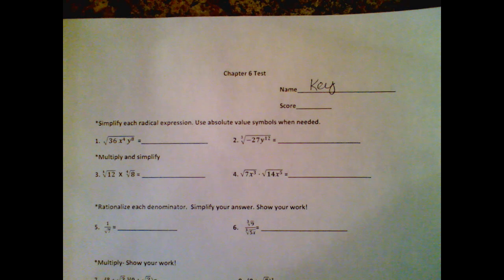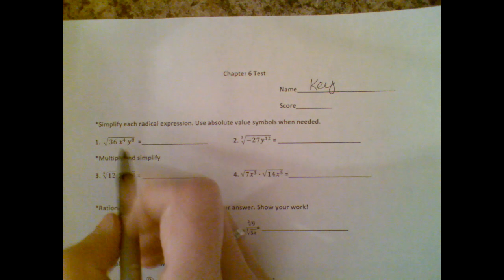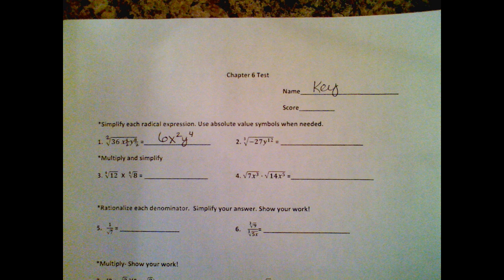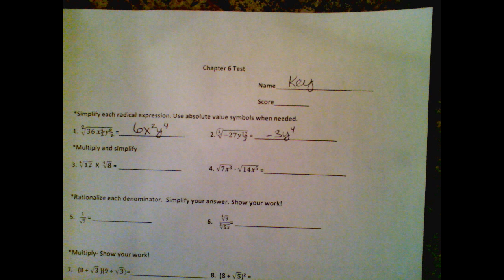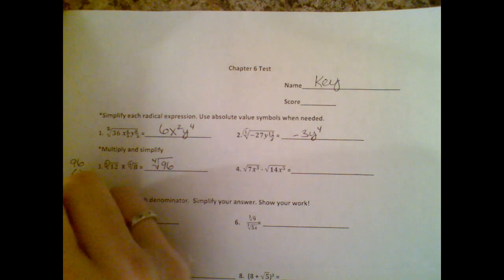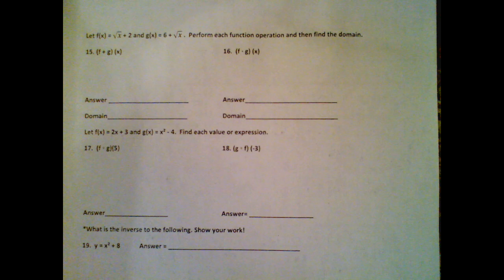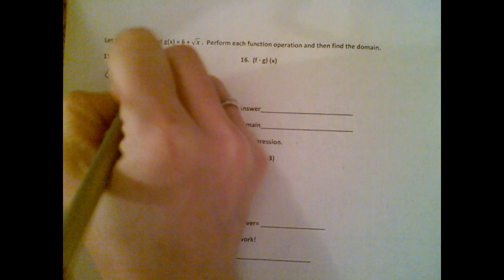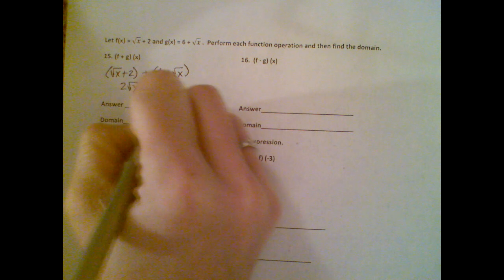Alg 2 - Test 6 Review